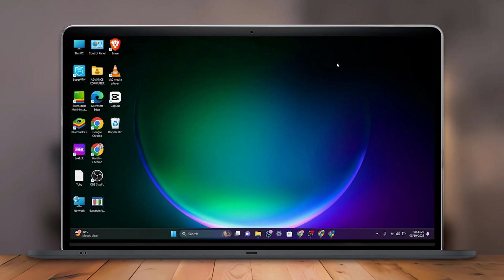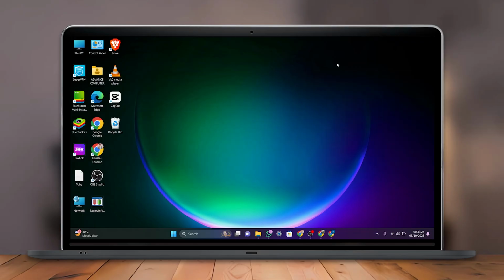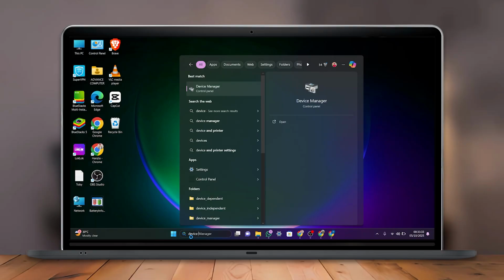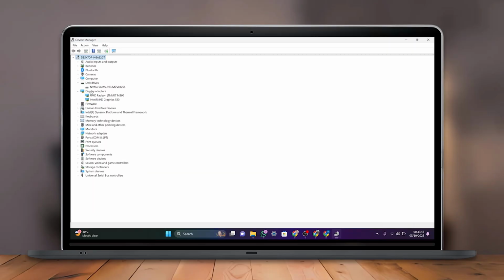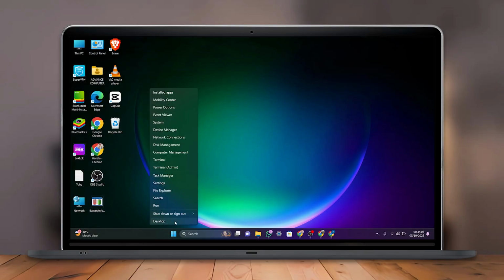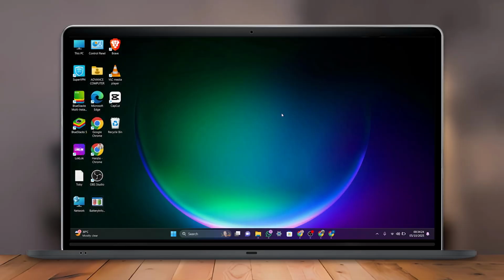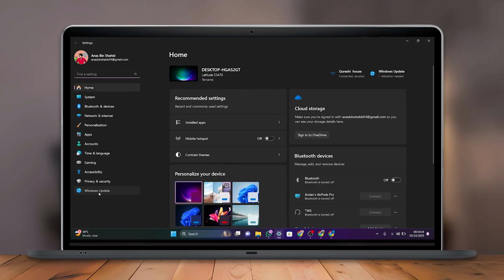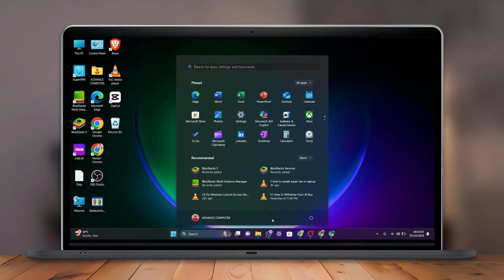NEW! How to Fix Skate: Black Screen/Stuck on Loading Screen on PC/Computer | Simple Fix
Stuck with a black screen or loading screen issue in Skate on your PC? This simple fix guide will show you how to resolve the problem quickly, allowing you to get back to skating in no time. Follow these easy steps to fix the black screen or loading screen issue in 2025!